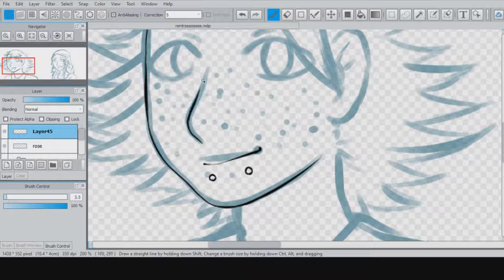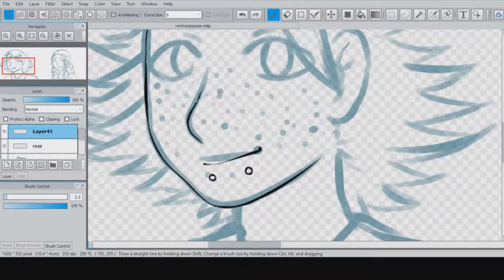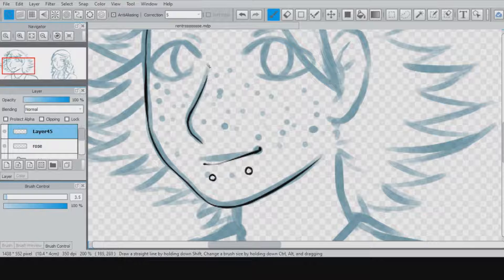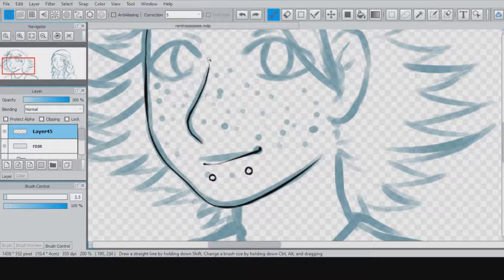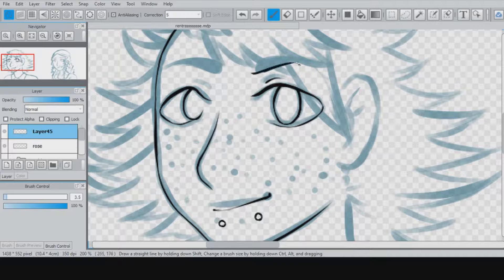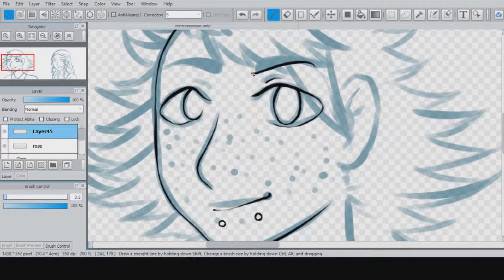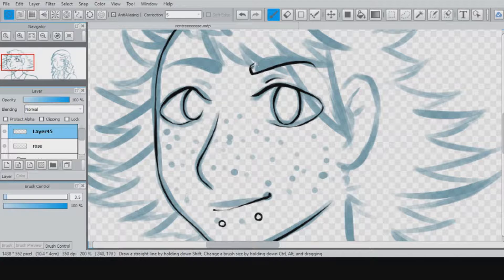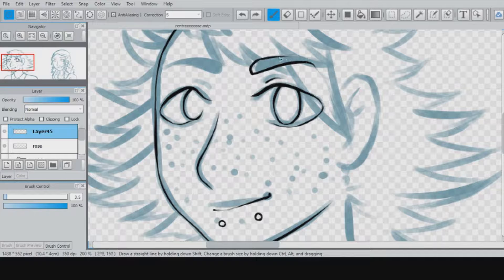Sketching Sundays: Reintroduction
a ramblely unscripted little reintroduction of all of us since we havent had huge interaction with our youtube audience.